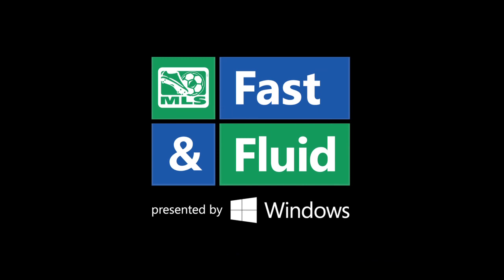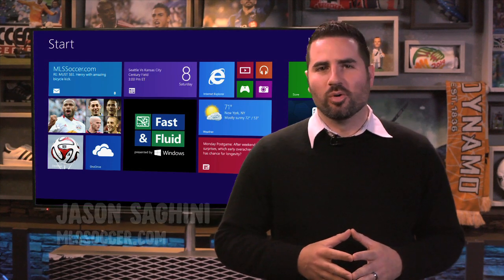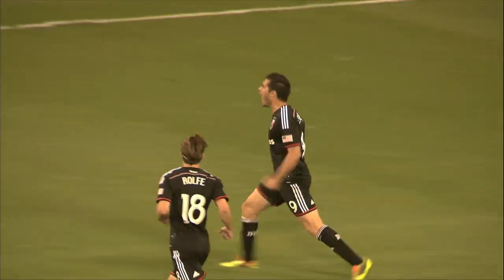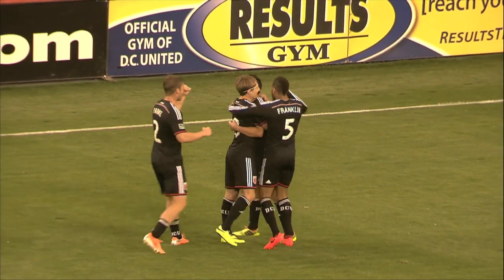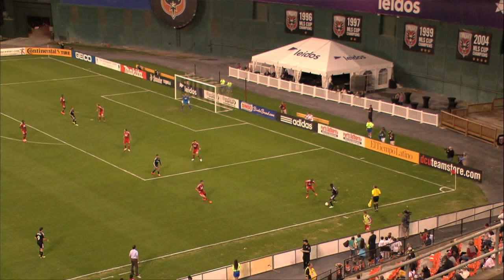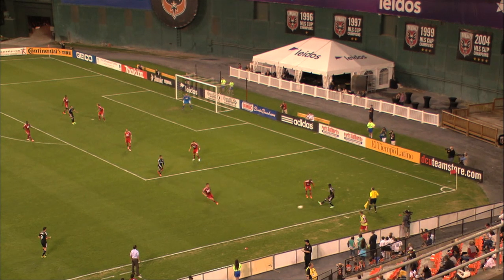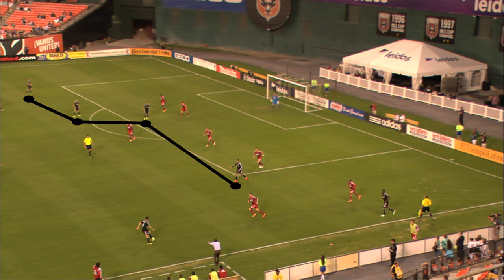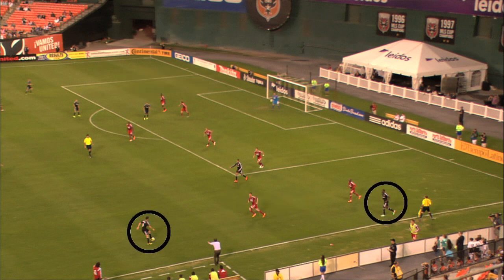Fast & Fluid Play of the Week: Fabian Espindola nabs game-winner versus FC Dallas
Fabian Espindola won a tough individual battle with the Dallas defense to head home what would be the game winning goal. But it took a great effort by his teammates to get him there. Jason Saghini of MLSsoccer.com breaks down all the action of this week's Fast & Fluid Play of the Week.